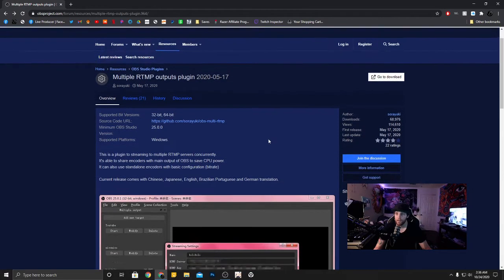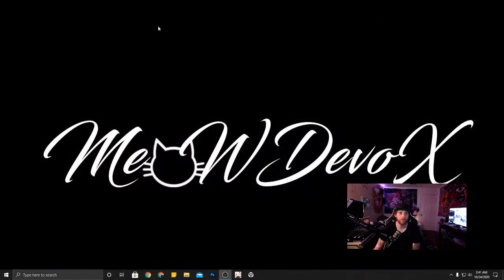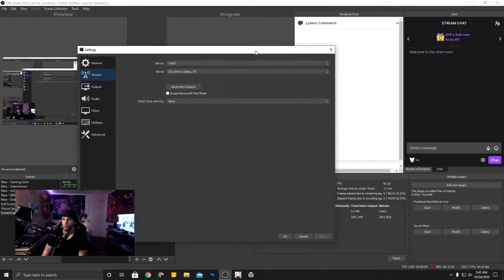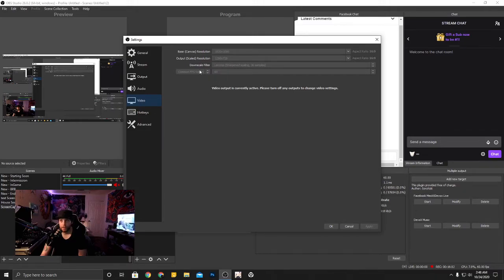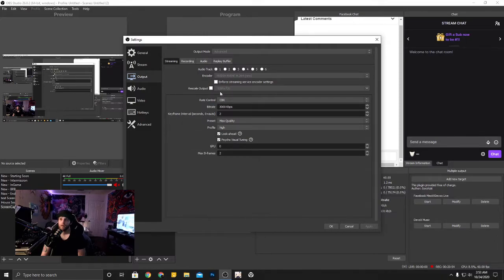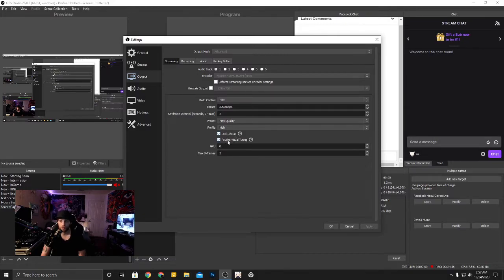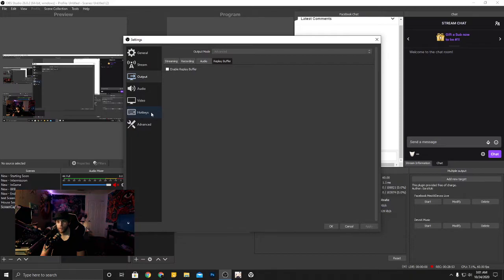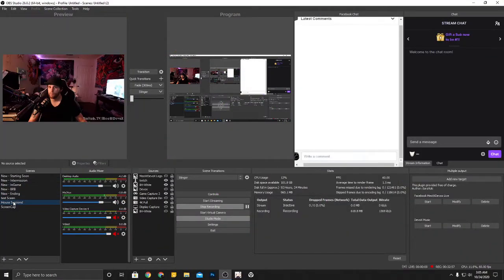OBS Streaming: Tips, Plugins, & Suggestions! Re-streaming TIP!!!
Today I'm going over a few things for OBS Streaming.

Streamlabs OBS vs. OBS
Plugins
Settings
Hot Keys
Studio Mode